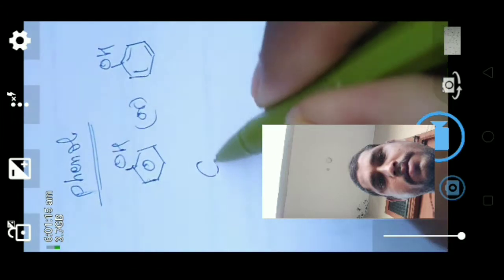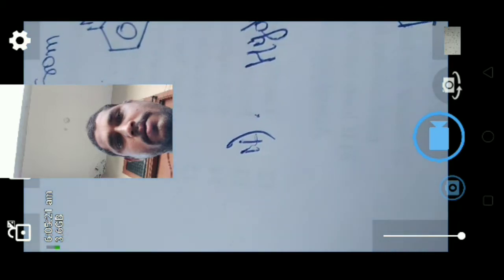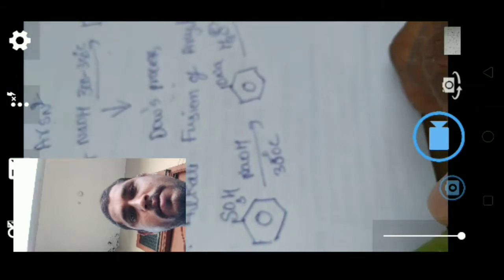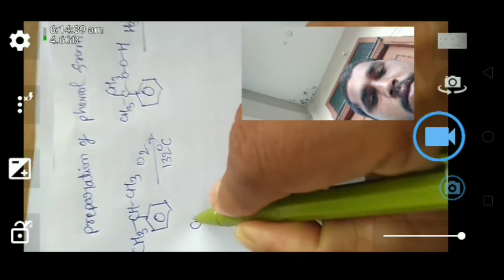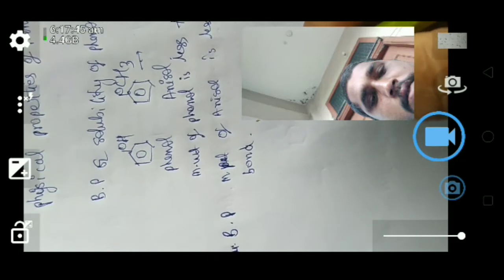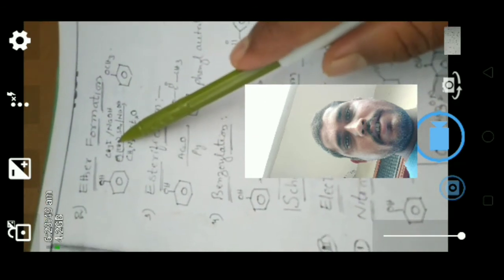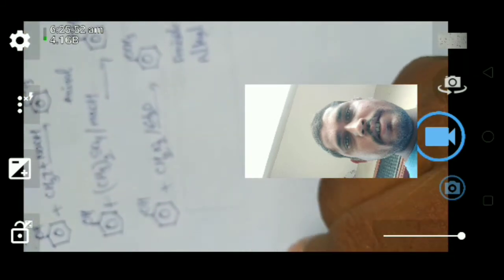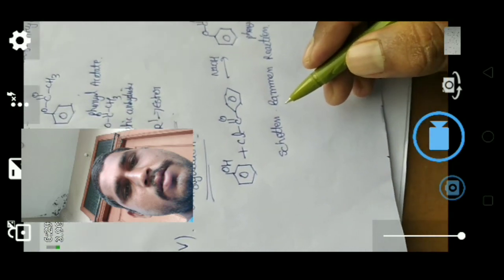Preparation of Phenol